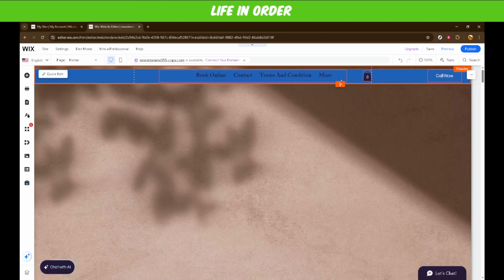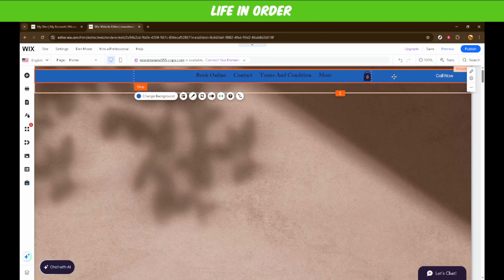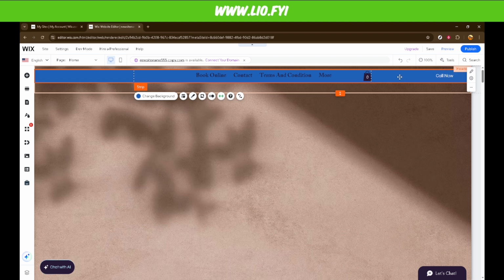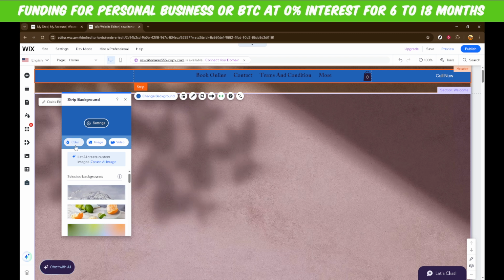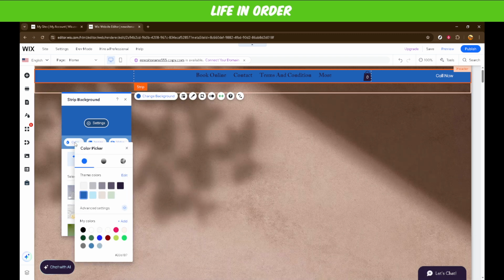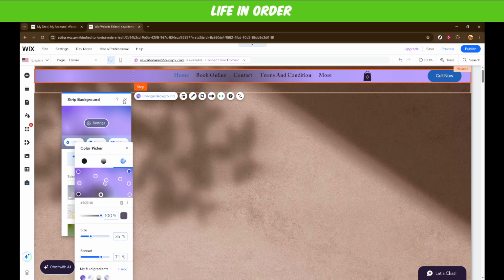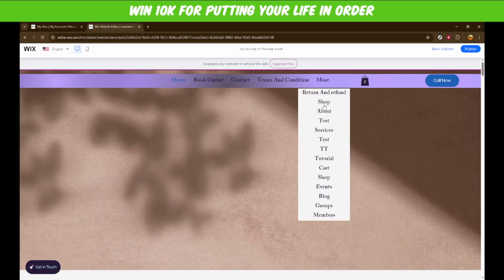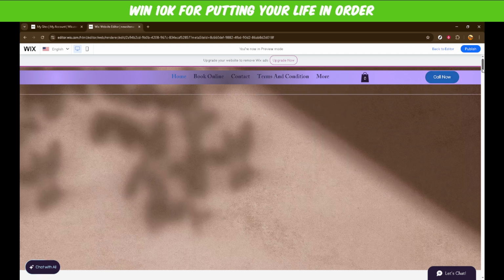How To Change The Color Of The Header In Only One Page Wix Fast And Easy { 2025 edition }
How To Change The Color Of The Header In Only One Page Wix Fast And Easy